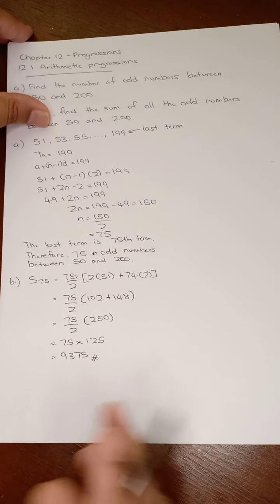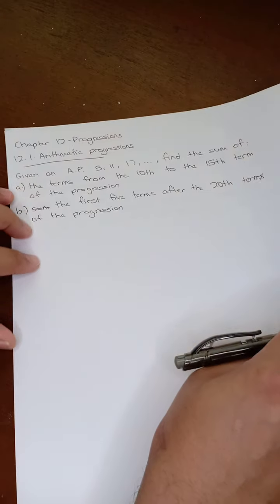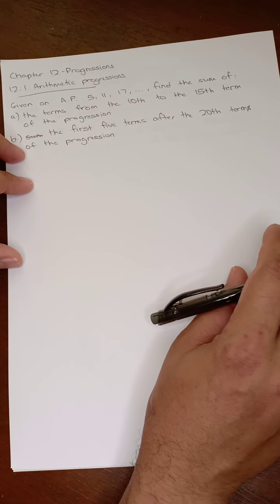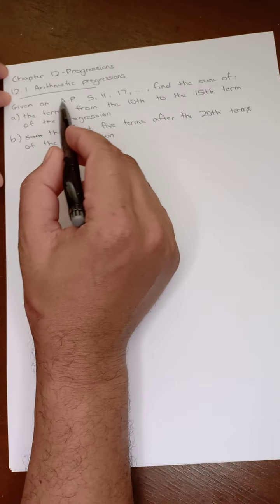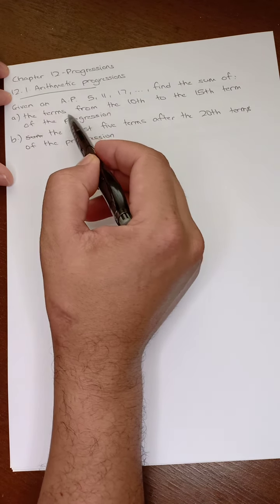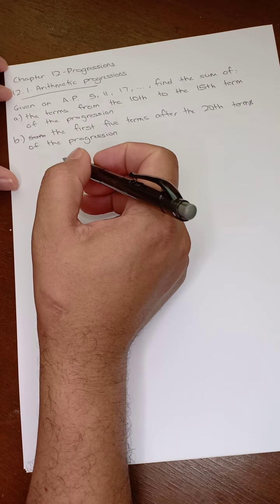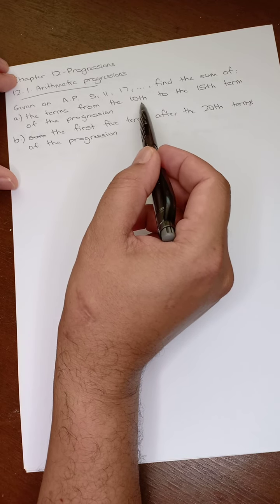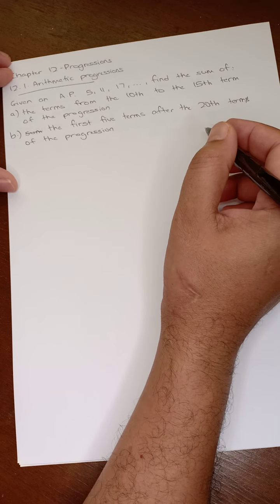Progressions | Arithmetic Progressions | Part 5 | Form 5 SPM Additional Mathematics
Solutions to questions involving formula S(n) = n/2[2a + (n-1)d]. S(n) is the sum of the first n terms, a is the first term [a = T(1)], and d is the common difference [d = T(n) - T(n-1)].